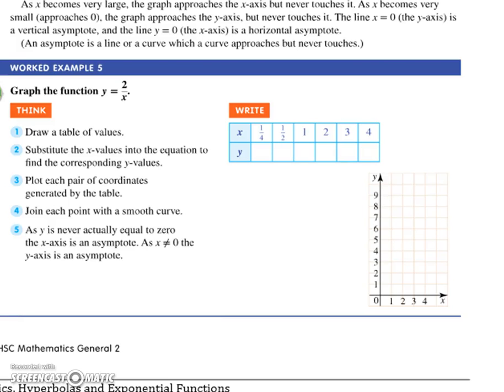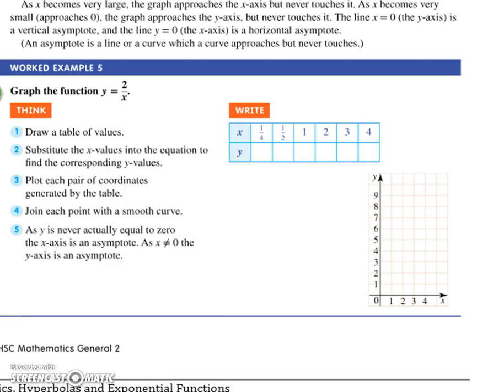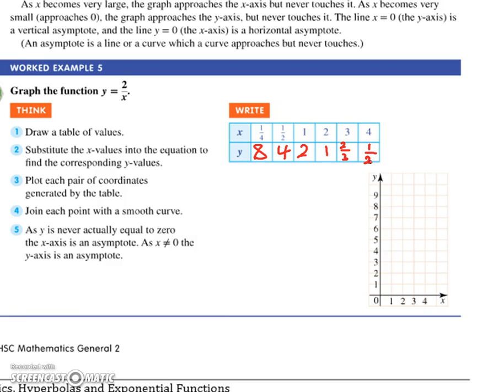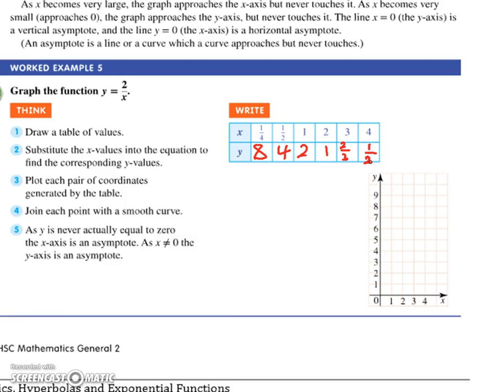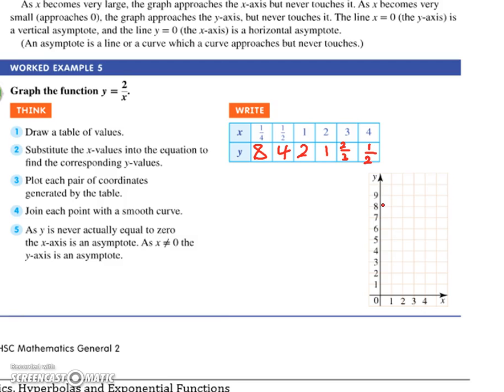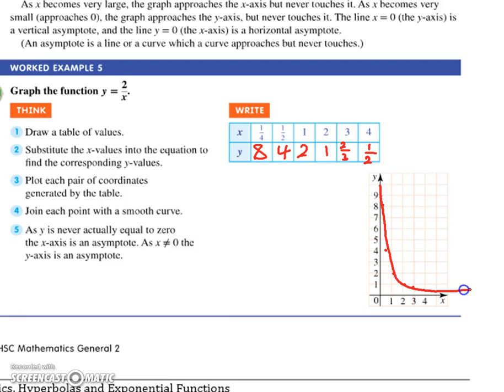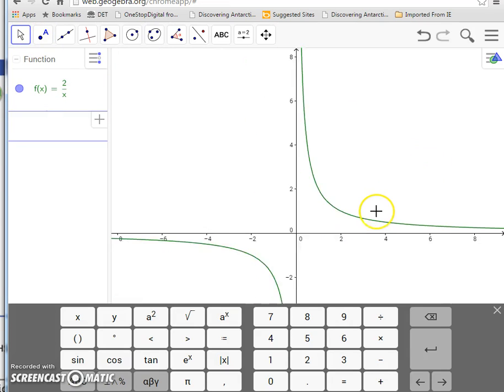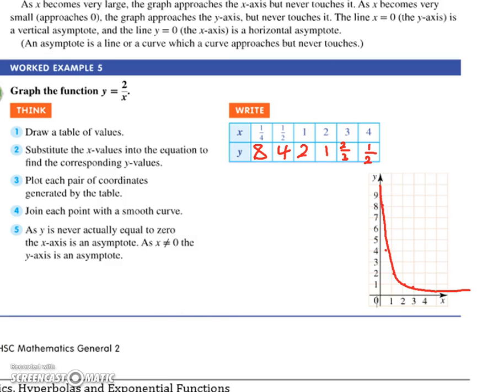AM5 Worked Example 05